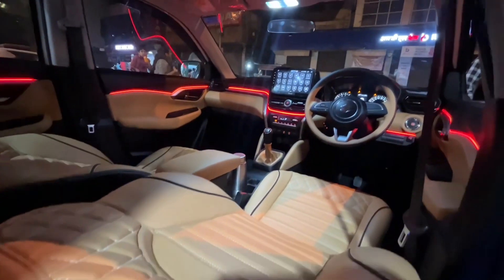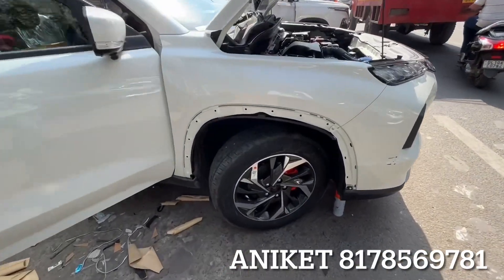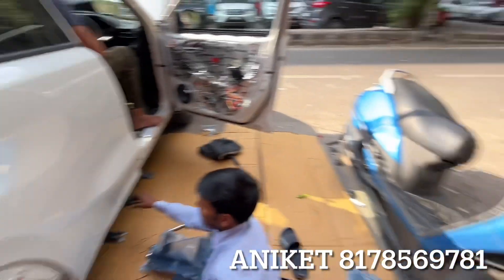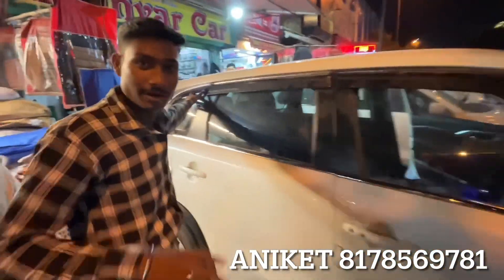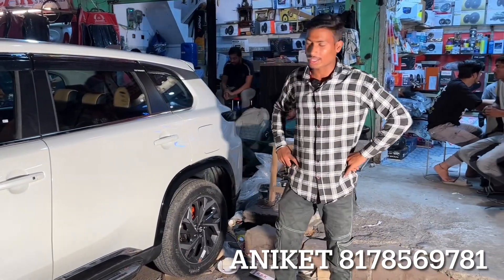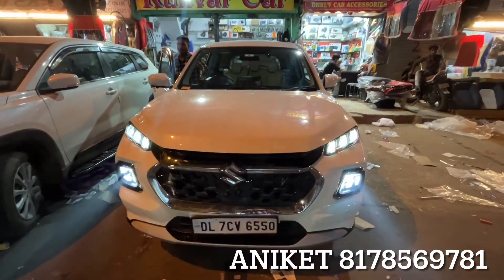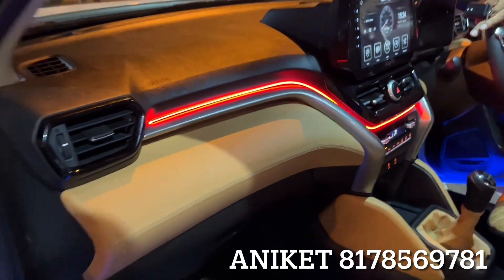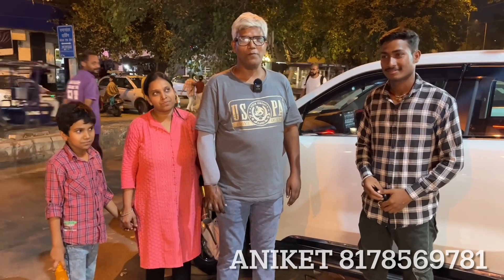Grand vitara alloys सिर्फ 25000 में Offer Starts | grand vitara modification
KUNWAR CAR ACCESSORIES
54-55, Shastri Market, gurudwara road, Karol Bagh, New Delhi-5

______________WARNING__________________

THIS VIDEO IS ONLY FOR THE PURPOSE OF EDUCATION. WE ARE JUST PROVIDING MARKET INFORMATION. TRAVEL SINGH IS NOT PROMOTING OR DEFAMING ANY BRAND IN ANY WAY.

WE ARE NOT RESPONSIBLE FOR ANY PROFIT OR LOSS IN ANY WAY. PLEASE CHECK  BEFORE BUYING GOODS AND MAKE SURE OF YOUR DECISION.